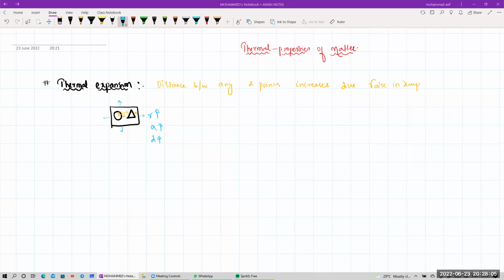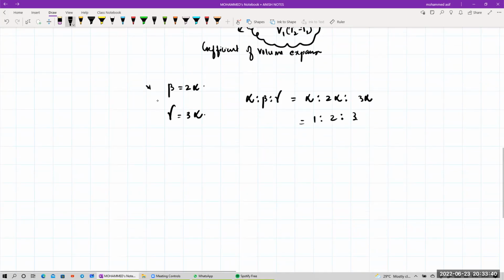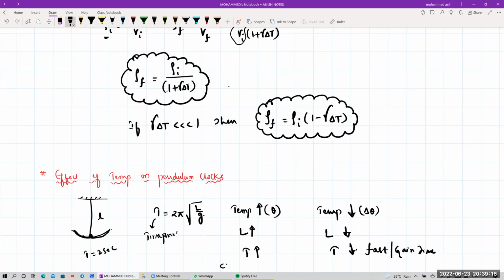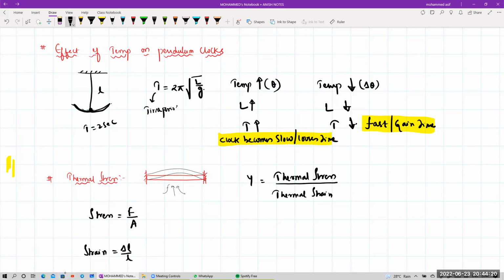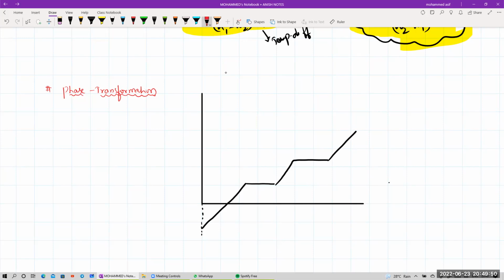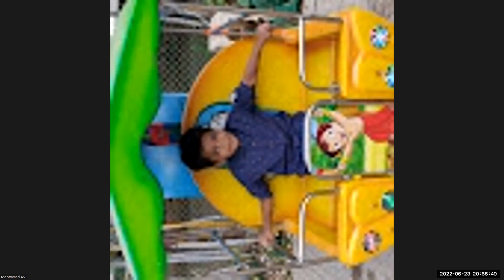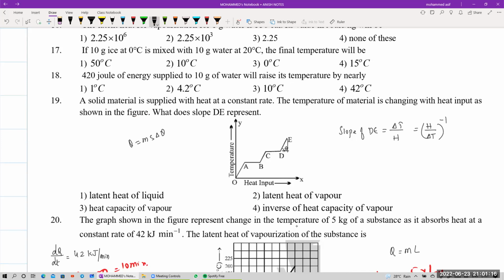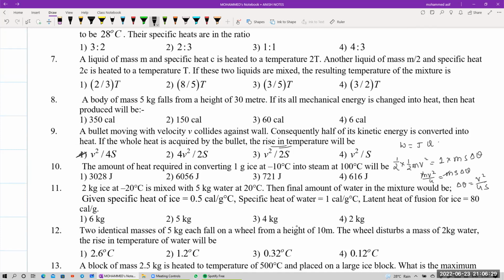THERMAL PROPERTIES OF MATTER REVISION